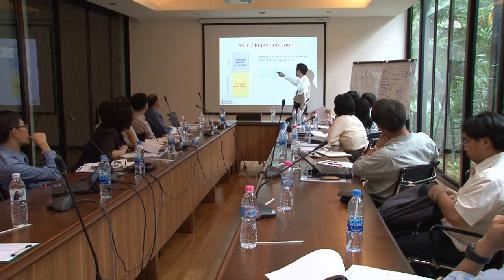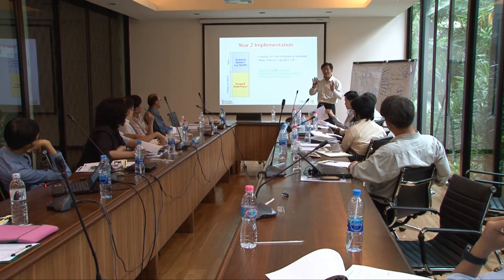CDIO : Teaching and Learning Framework (26 Nov 2012) (15/16)